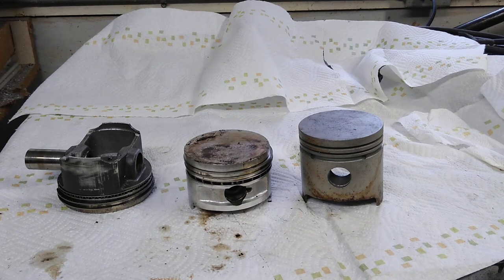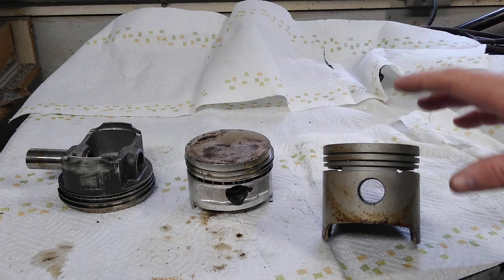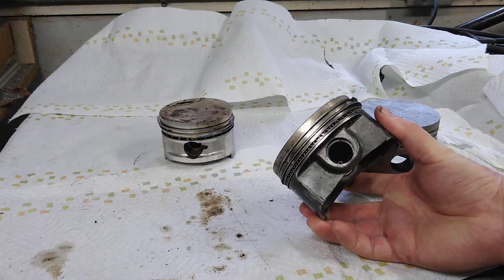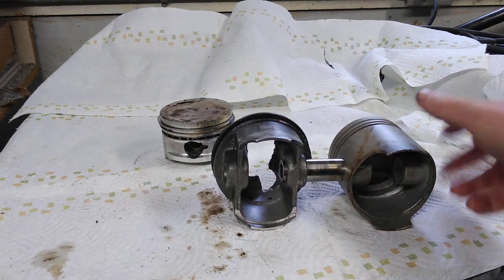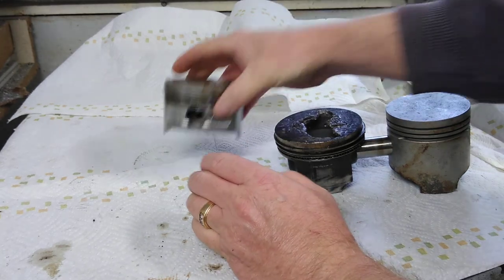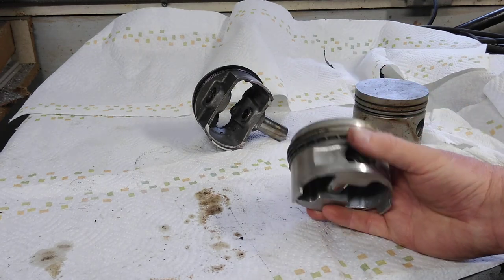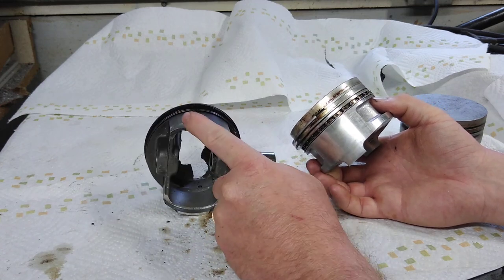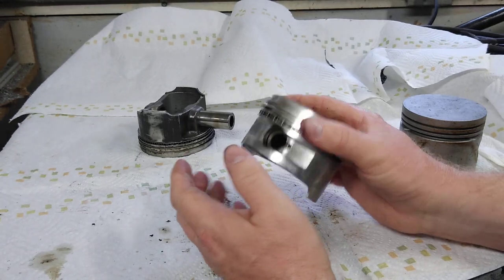Stroker pistons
We take a look at stroker pistons and see the difference between them and stock.